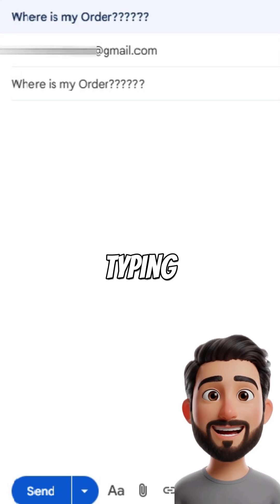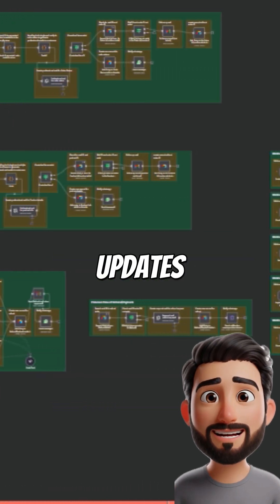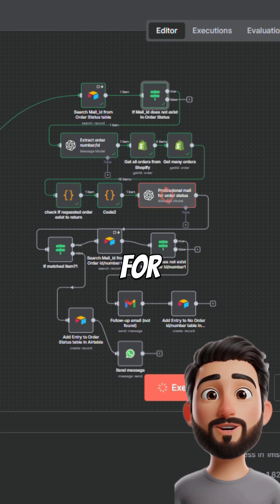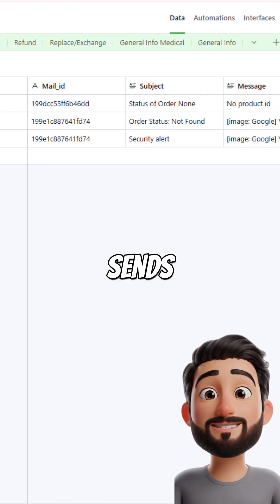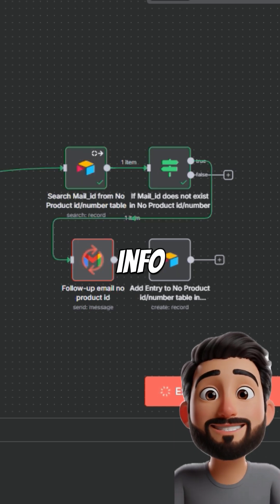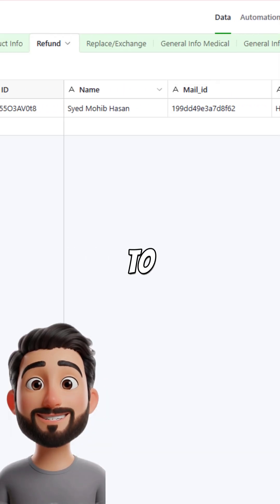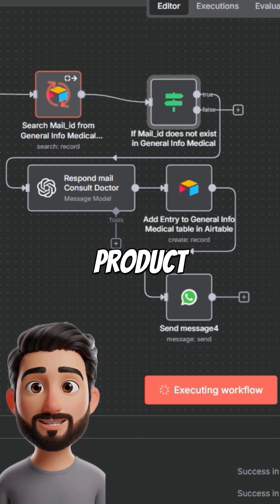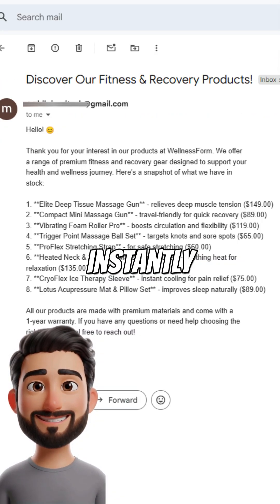Shopify Customer Support Inquiry Automation using n8n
We built this system to showcase the n8n and automated the whole customer support side of a Shopify store from customer inquiries about their order status to giving out product details and handling refunds and paybacks.